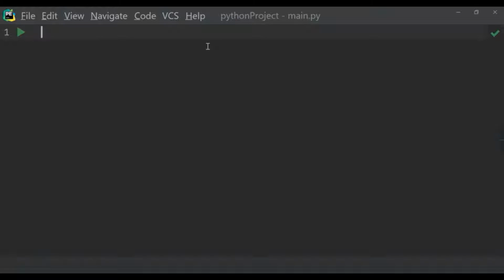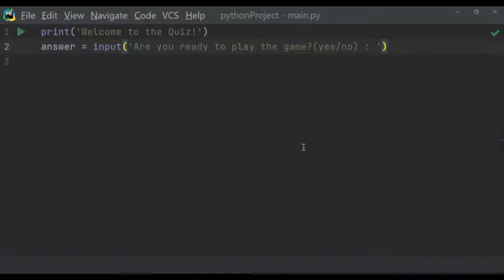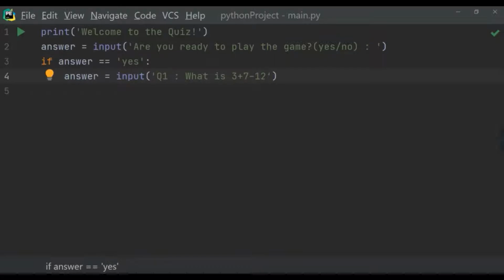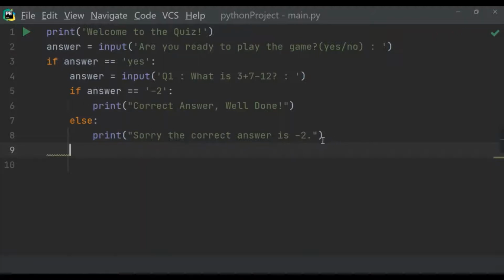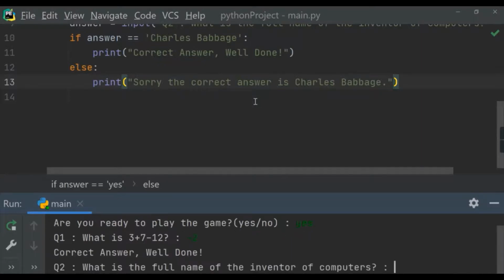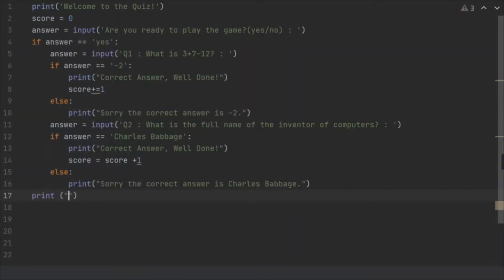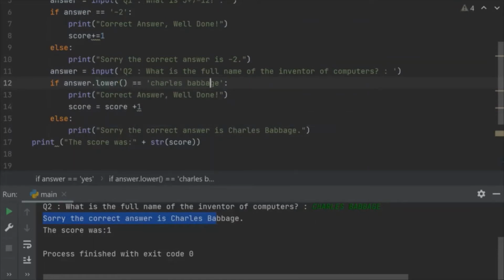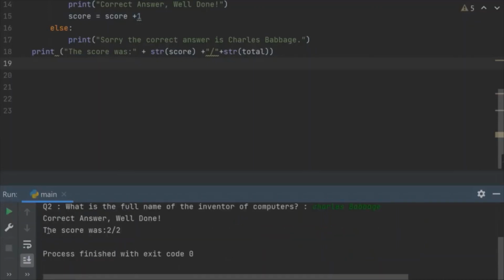Learn to make a Quiz Python Game